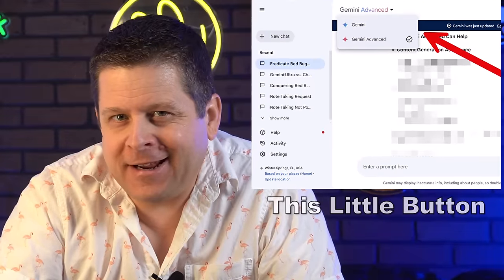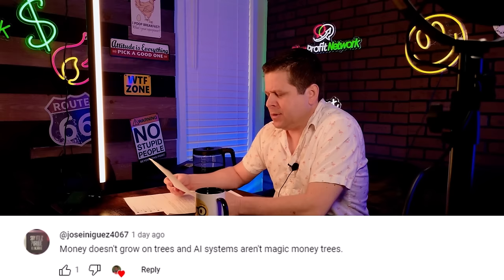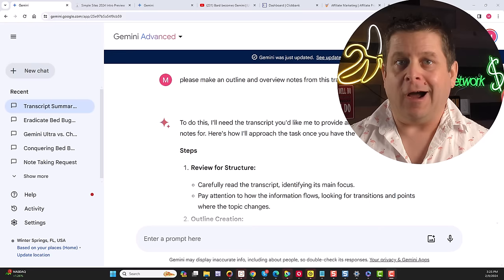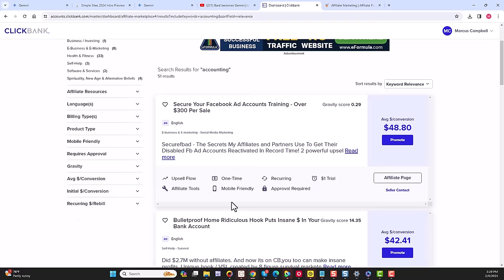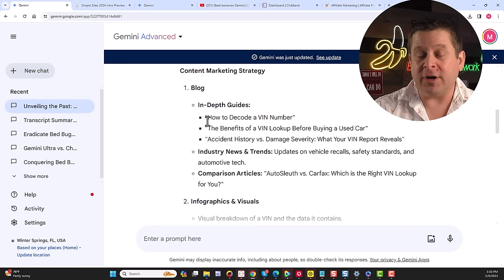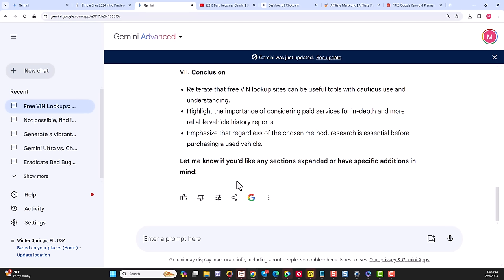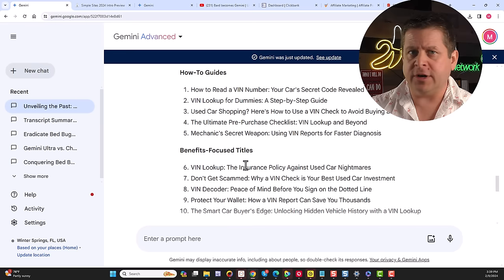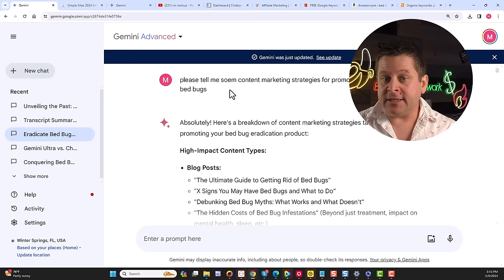Ai News - Google Gemini AI Tool WILL Make You Money!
google bard is now gemini and this video will show you how gemini advanced can make you a ton of money online when used correctly